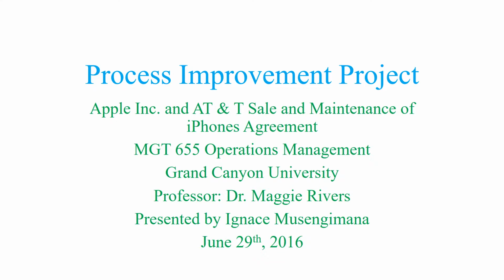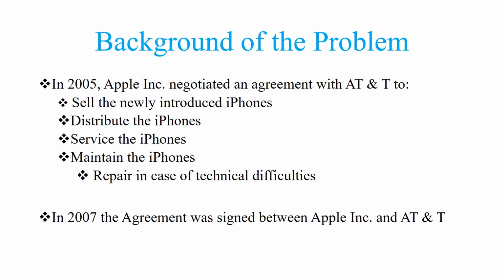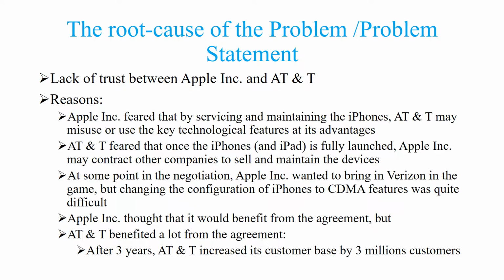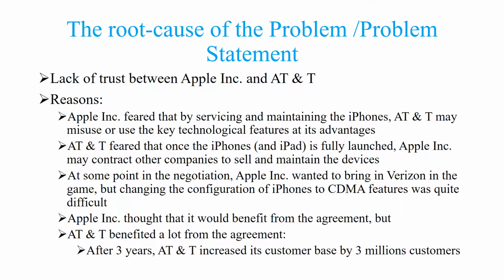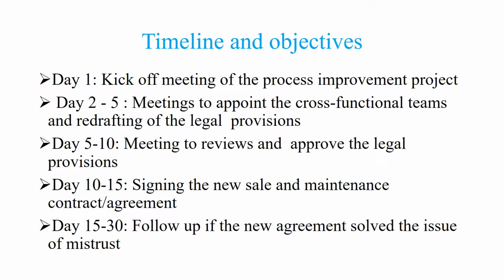MGT 655 OPERATIONS MANAGEMENT WEEK 8 ASSIGNMENT PHASE II AND III Process Improvement Project video p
PROCESS IMPROVEMENT PROJECT PHASE II AND III